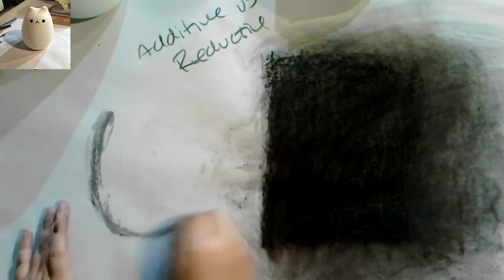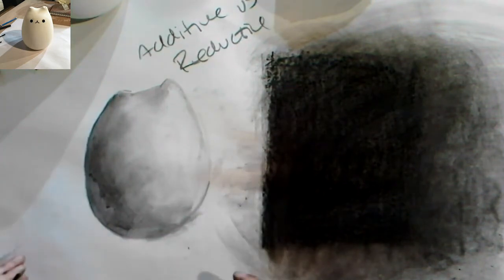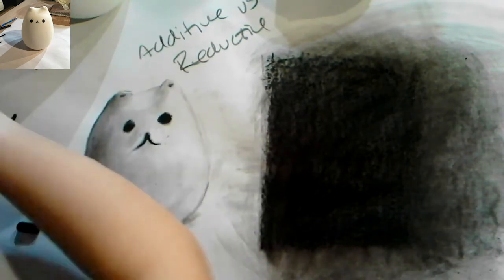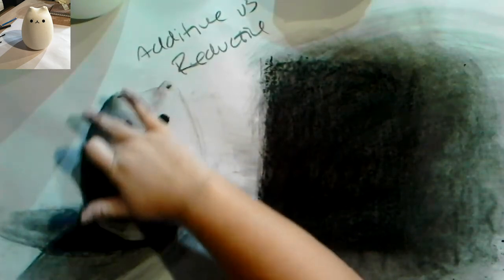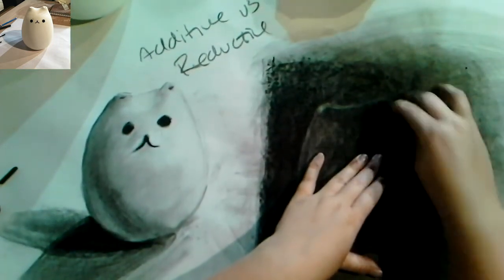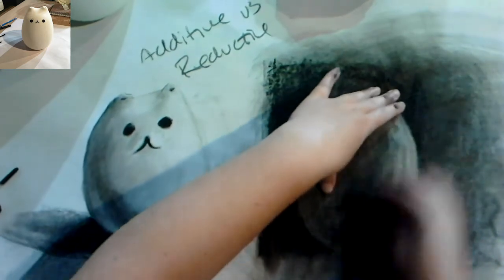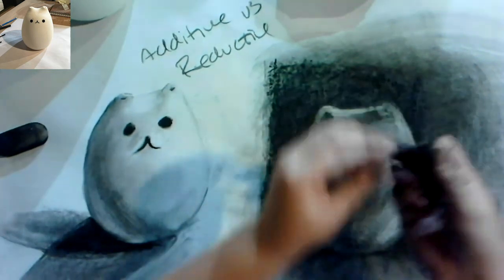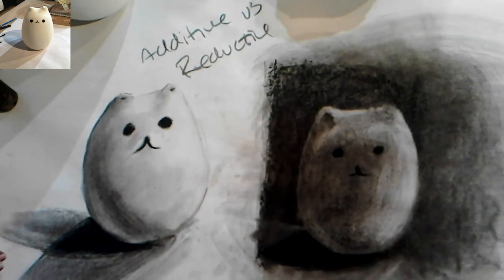Additive VS Reductive Techniques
This video illustrates the difference between using additive and reductive techniques. An additive technique is where the artist directly applies a drawing material a surface render what they see. A reductive technique is where the artist erases into a darker ground to bring out the illusion of light in what they see. It is rare to use these two techniques in isolation but you will see in this video each technique rendered more separately. Enjoy :)